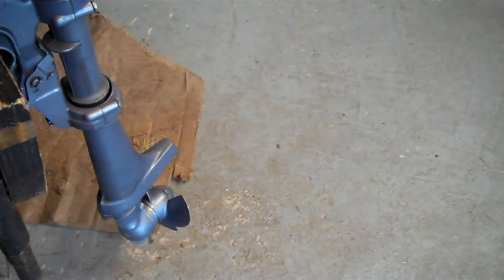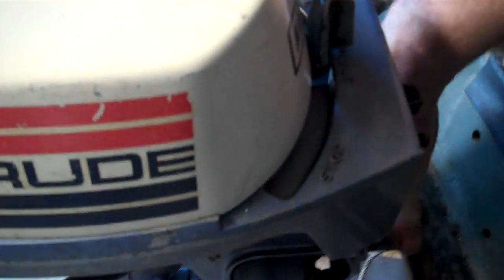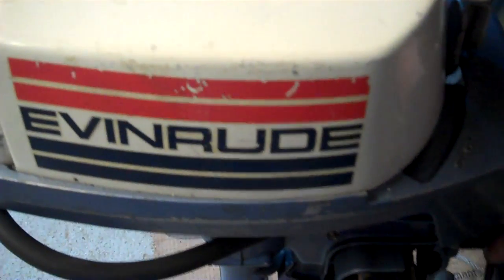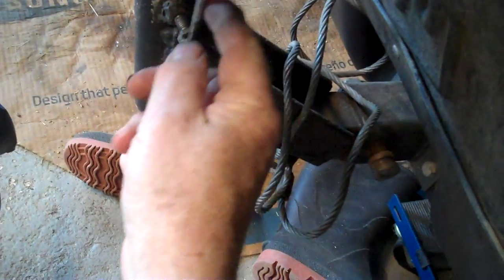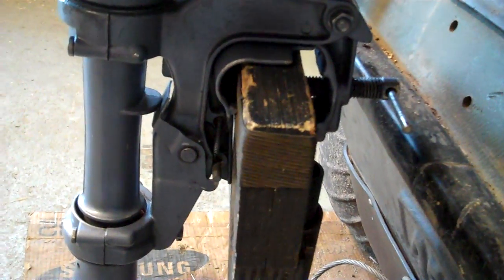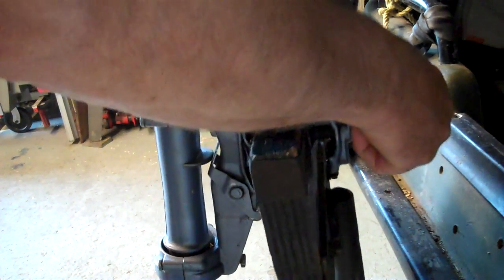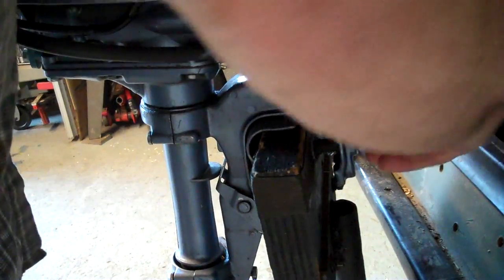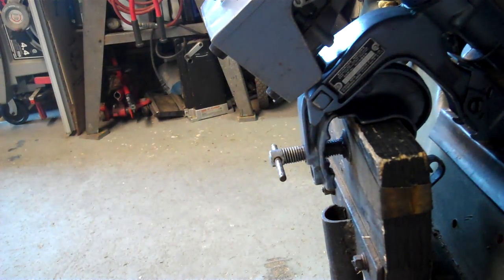ARGO, making a outboard motor mount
This is the outboard motor mount I made for my  Argo that fits into the tow hitch. works fine, adjustable and easy to remove, based on the one my son made.